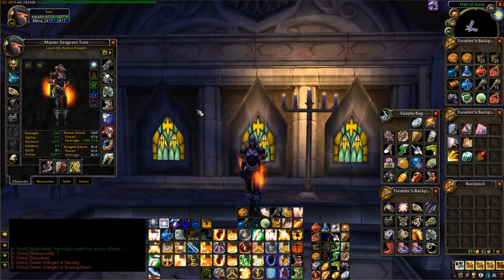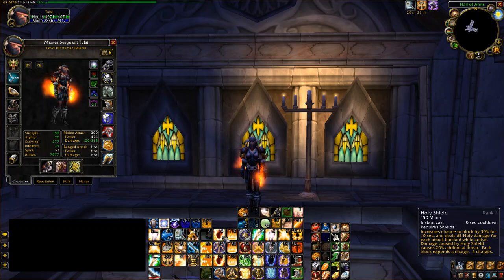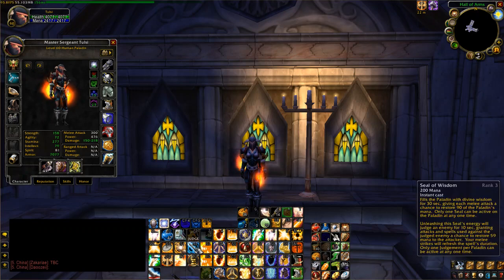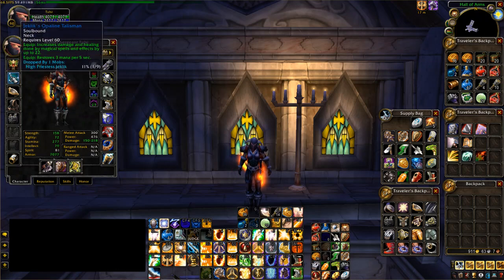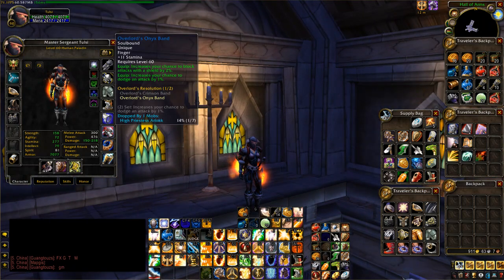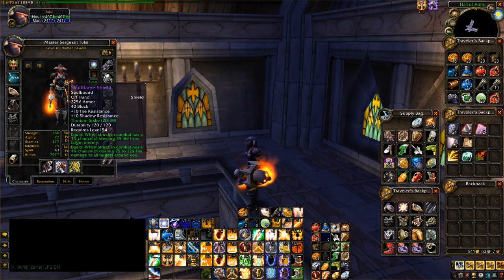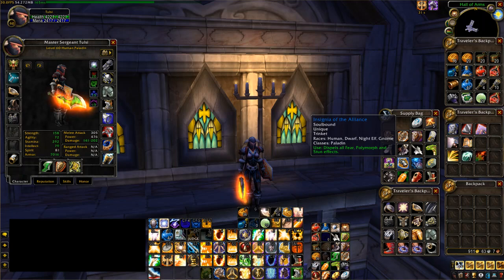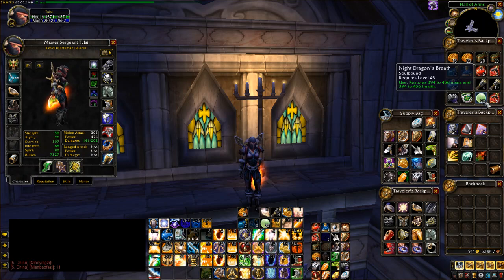WoW Classic Paladin - Endgame Tanking Setup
Playing prot paladin in vanilla?? Let me walk you through my UI, prebis gear, and bags to get some insight into playing this rarely encountered class spec combo.
02:06 - Skills and Abilities
16:35 - Armor
23:39 - Shields
29:16 - Weapons
33:10 - Trinkets and Inventory